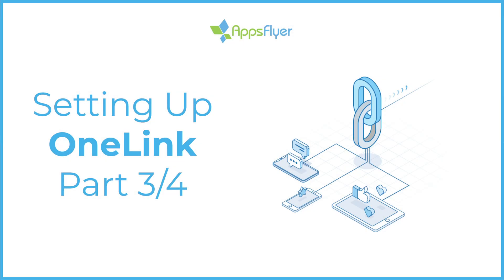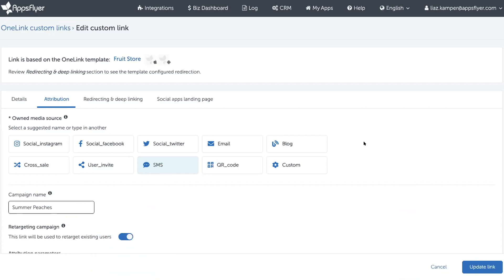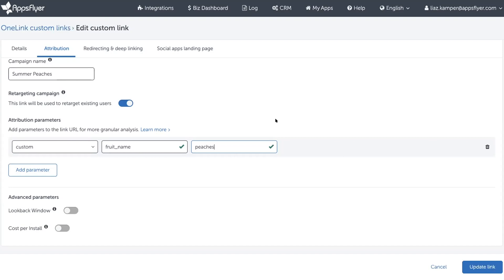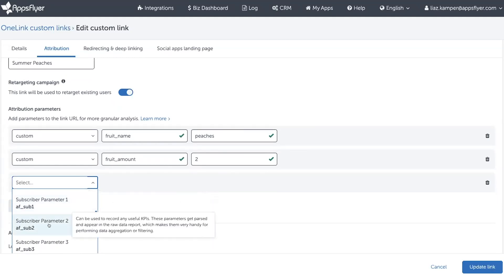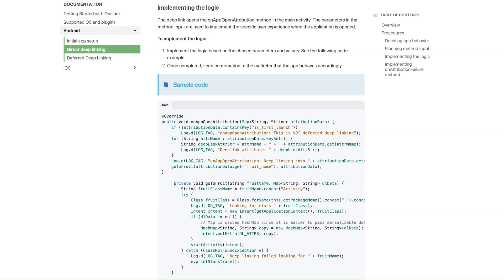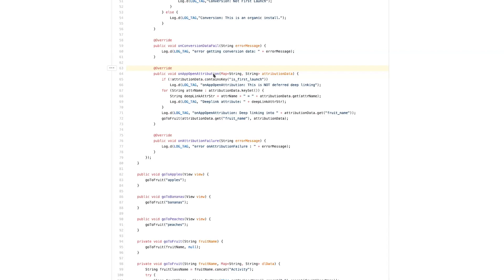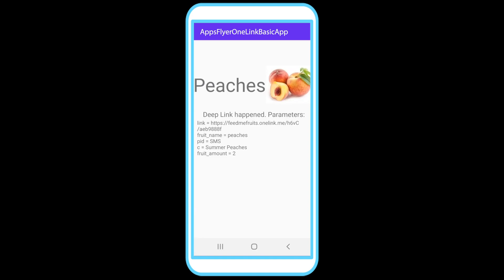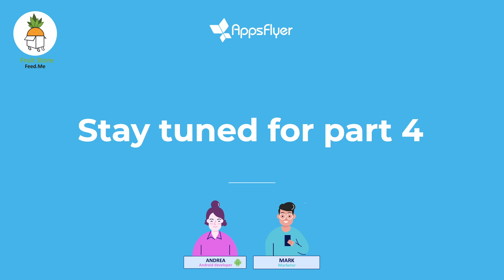AppsFlyer OneLink™️: Deep linking existing users to specific pages (Part 3/4)